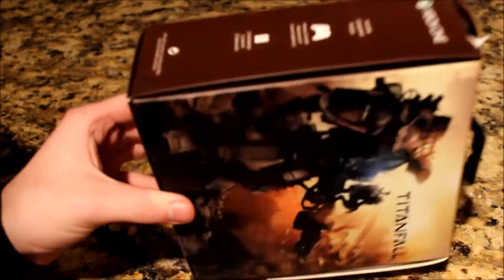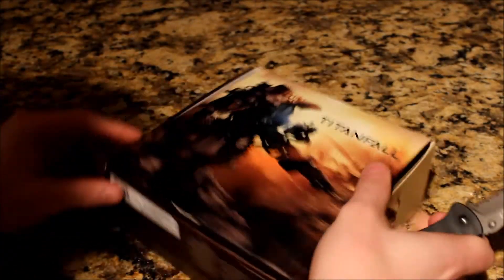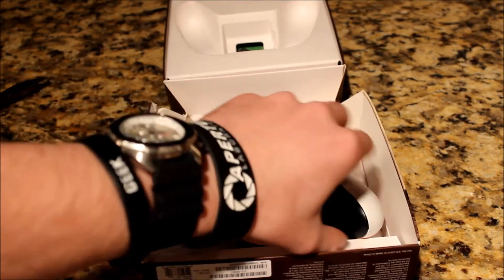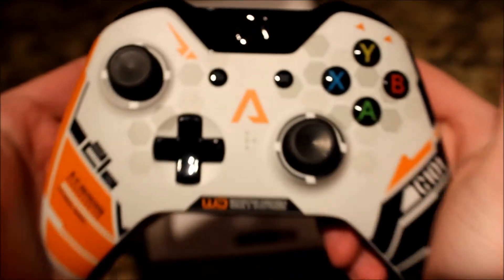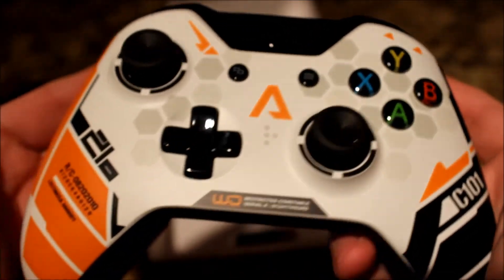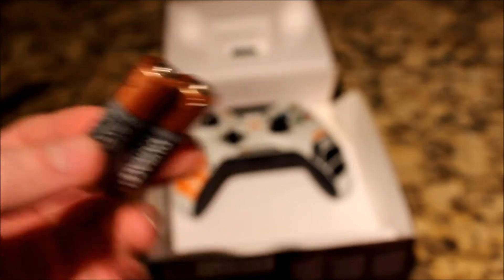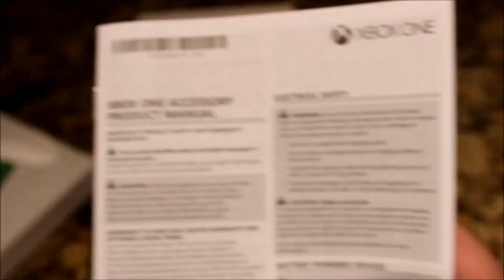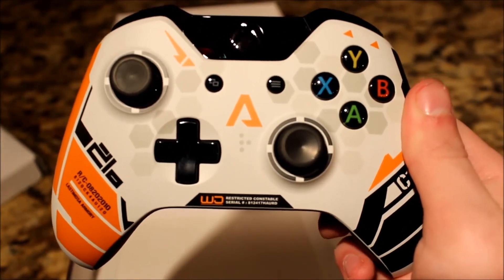Titanfall - Xbox One Controller Unboxing (Limited Edition)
Not too bad right? Here's my unboxing video of the official Titanfall controller for Xbox One.